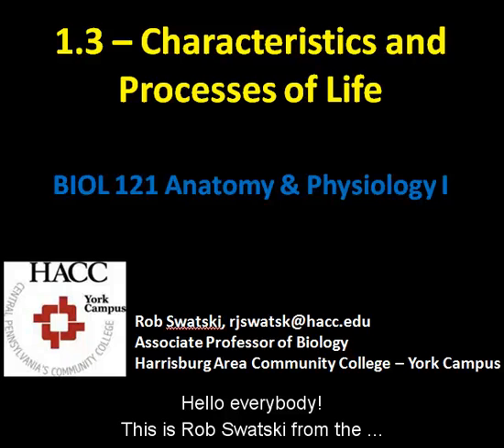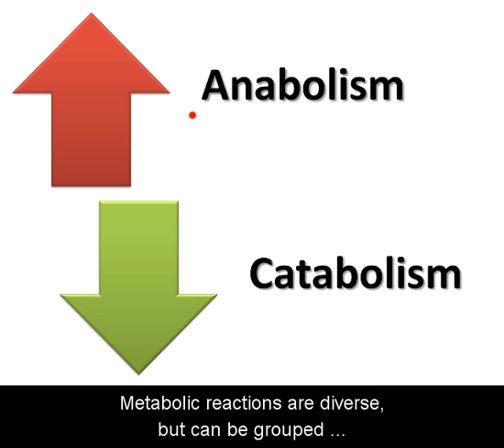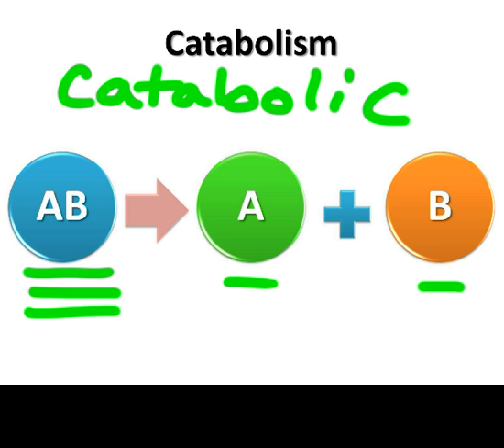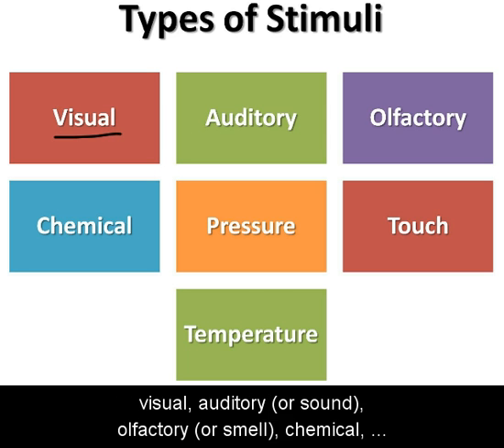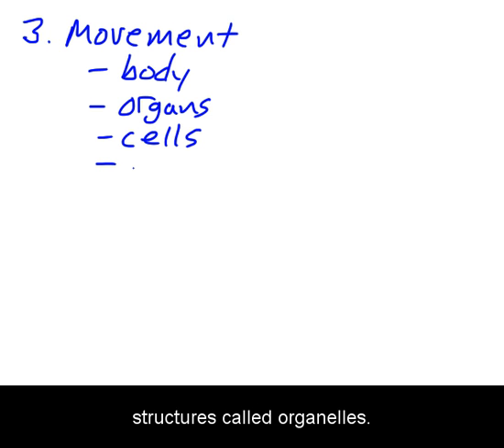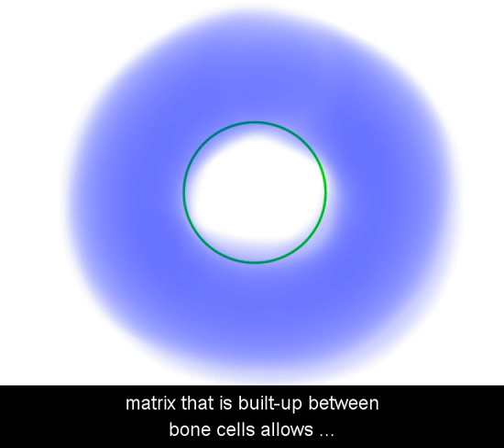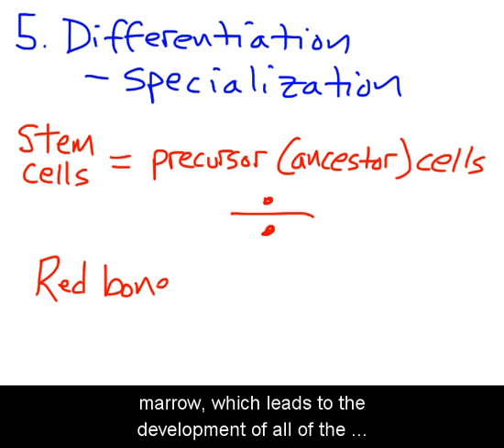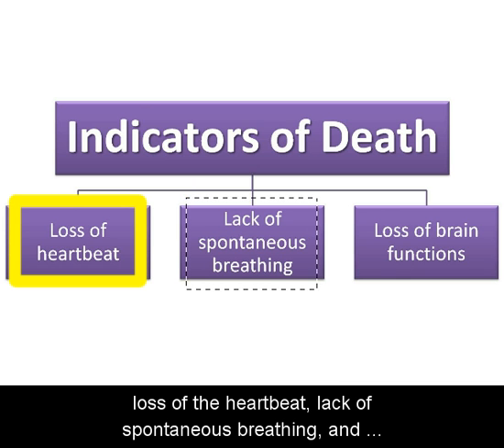1.3 Characteristics and Processes of life.mp4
Characteristics and Processes of life